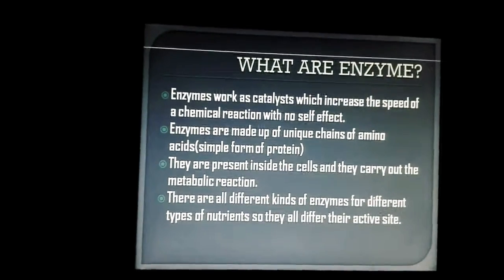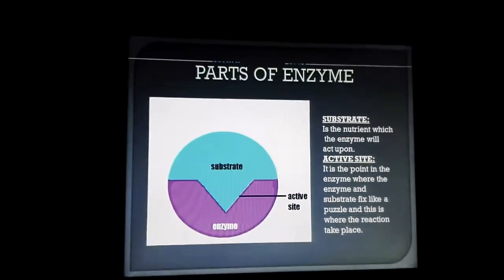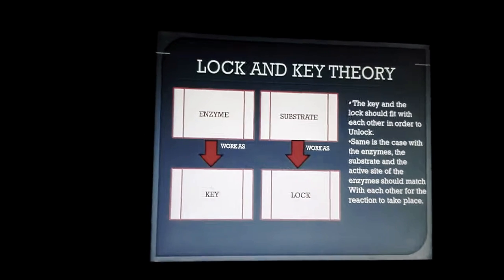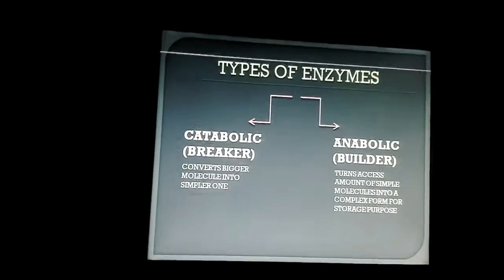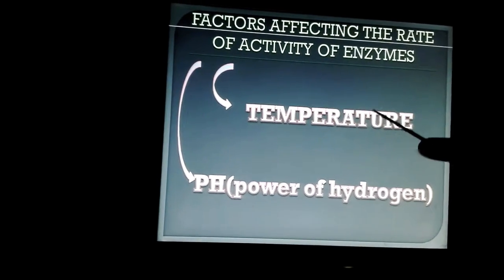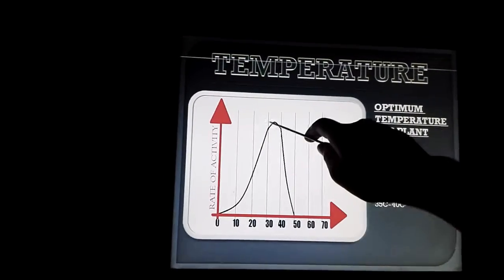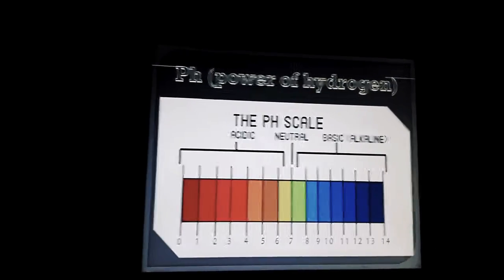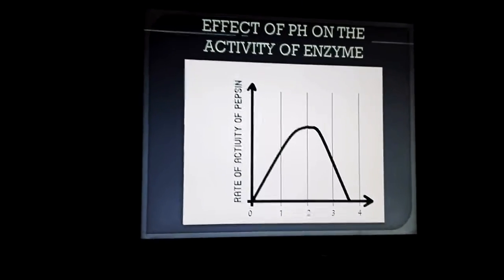BIOLOGY 5090 CAIE OLEVEL CHAPTER 2| EXPLAINED